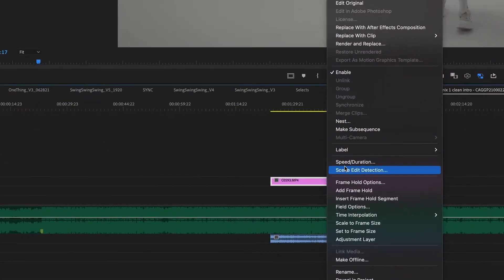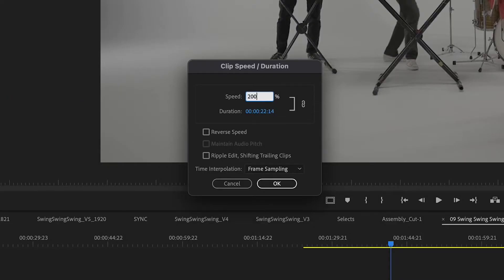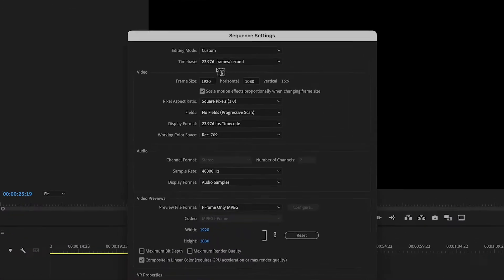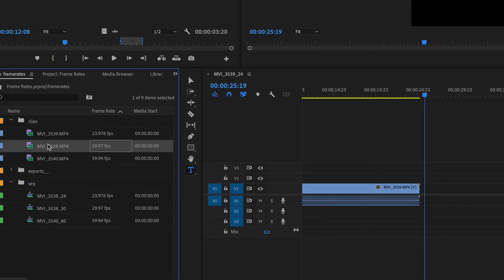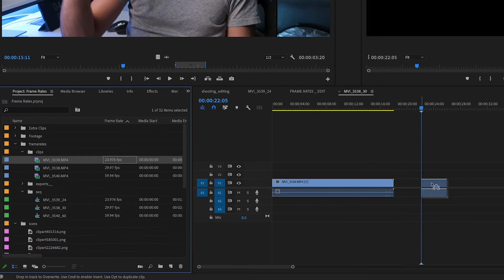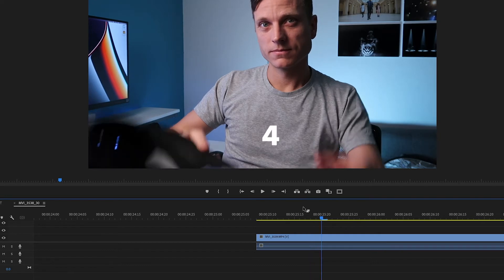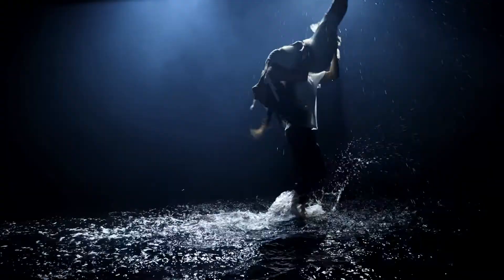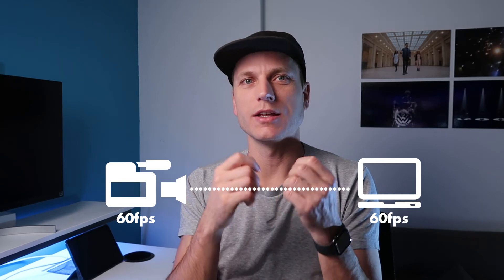FRAME RATES: which to shoot & edit in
This video breaks down fps (frame per second): which one to use, and when - and how to work with mixed frame rates.

Basically I recommend shooting mainly in 24fps, but also using all frame rates for specific creative reasons.  Frame rate is a cinematic and storytelling tool.  What do you want the viewer to focus on, and how do you want them to feel?

Choose your frame rates wisely.